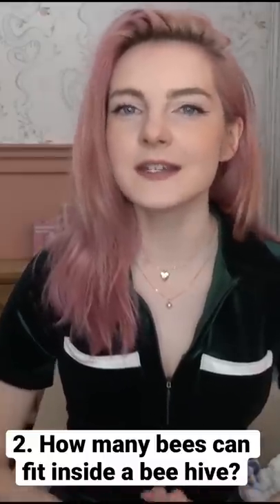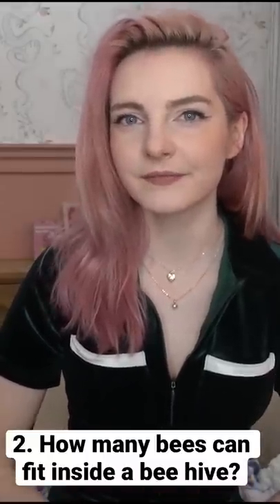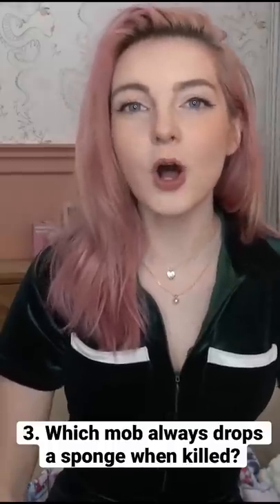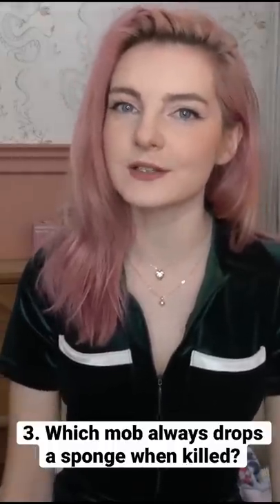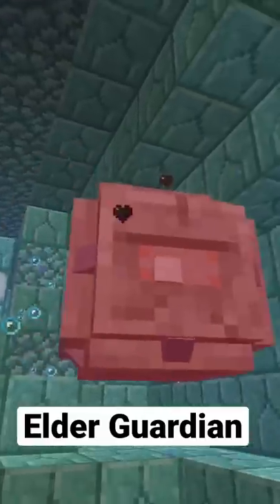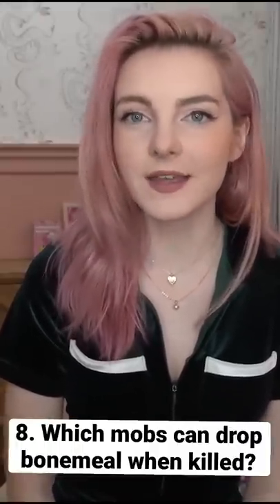How well do you know Minecraft?